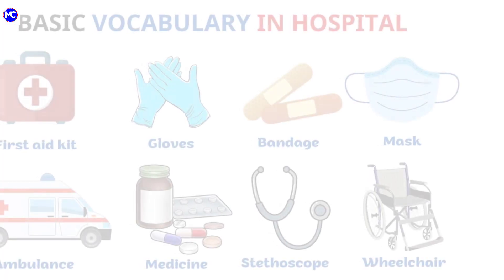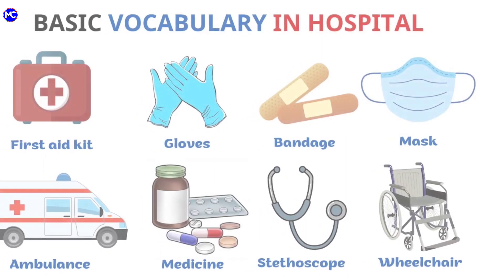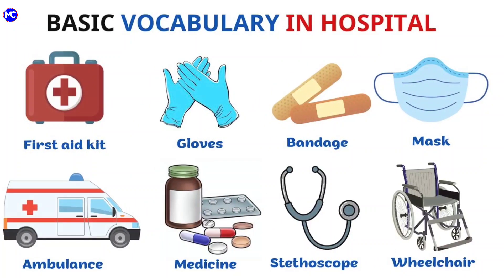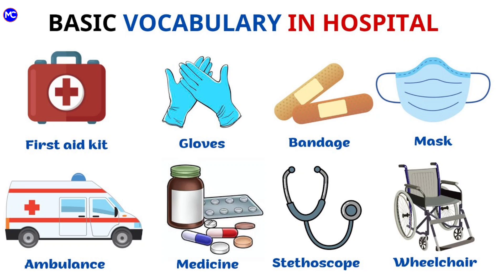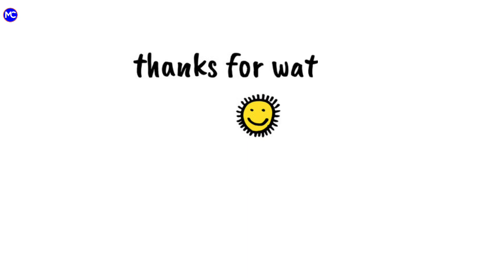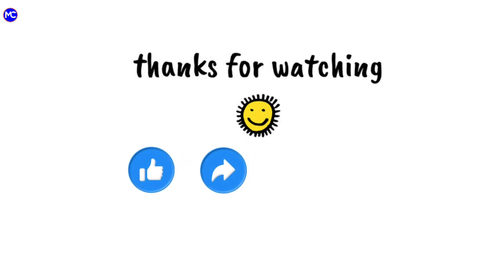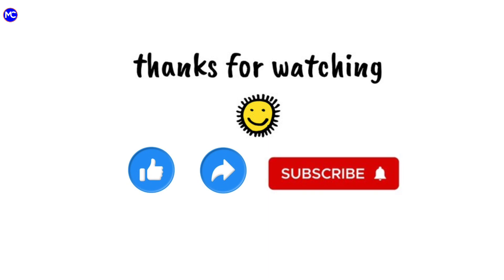At the hospital || Hospital vocabulary for kids || Basic hospital vocab...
In the we will learn about the hospital basis vocabulary in English with pictures.

Hospital is the place where people go to receive medical treatment and care. it is important for healthcare professionals to be able to communicate effectively with patients and their families ...

hospital vocabulary:-
First aid kit
gloves
syringe
doctor
operating table
wheelchair
trolley
inhaler
x-ray
x-ray machine etc.,